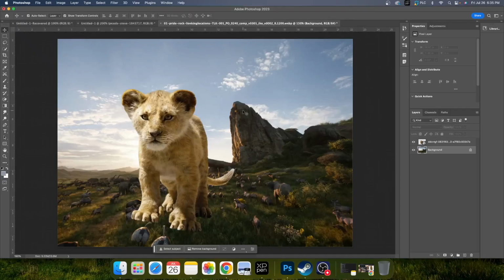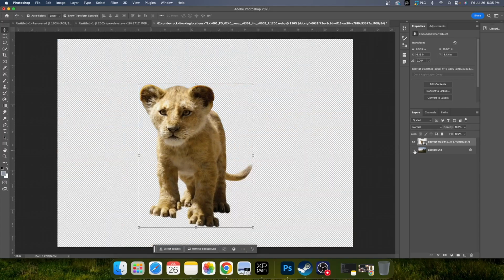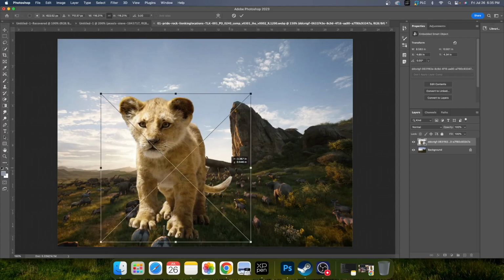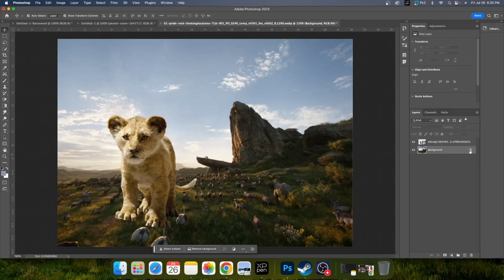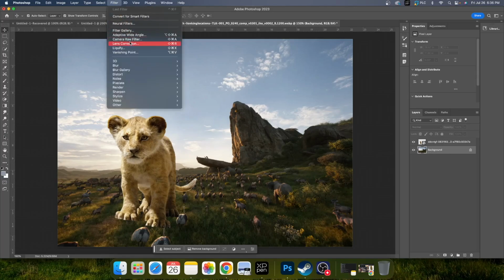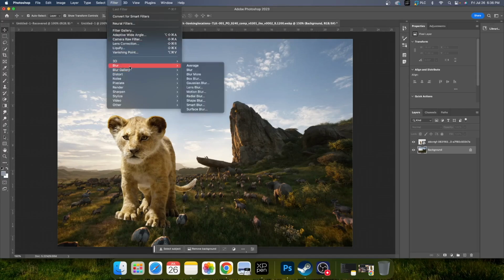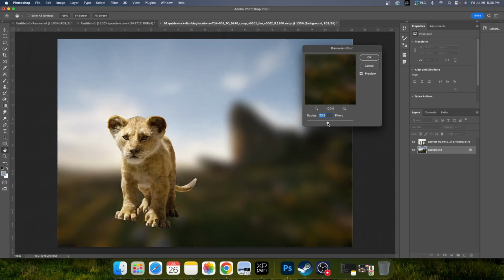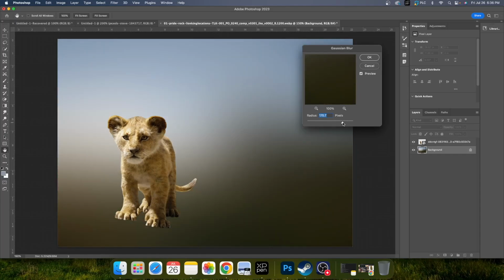How to Blur Background in Photoshop - Full Guide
In this video we show you How to Blur Background in Photoshop - Now its pretty quick and simple but theres always more then one way to do something in Photoshop!